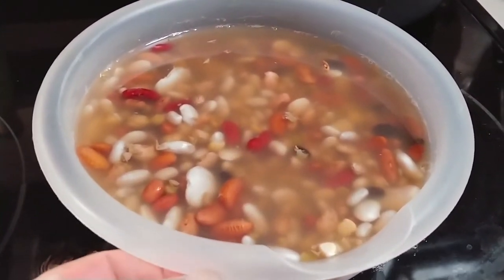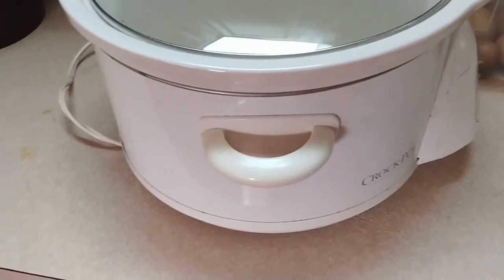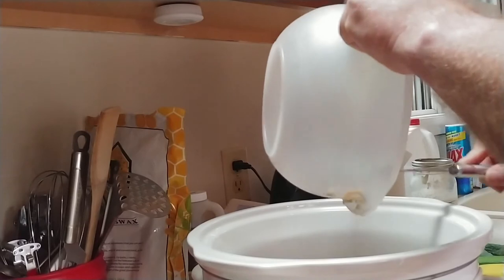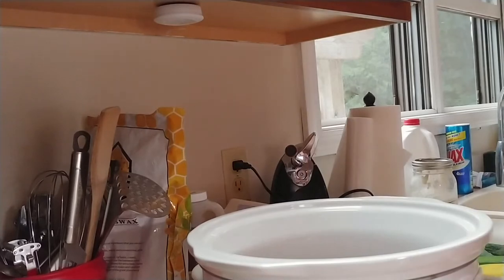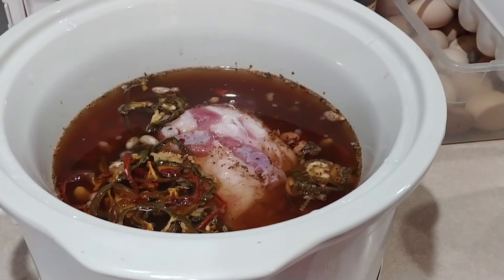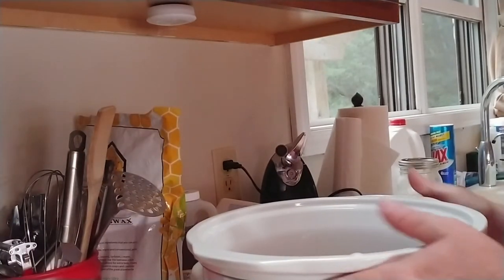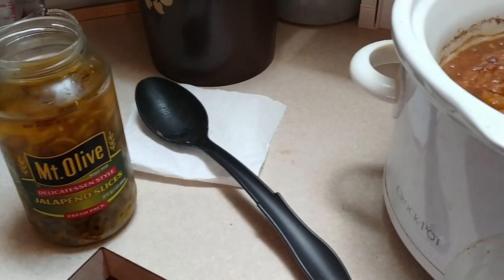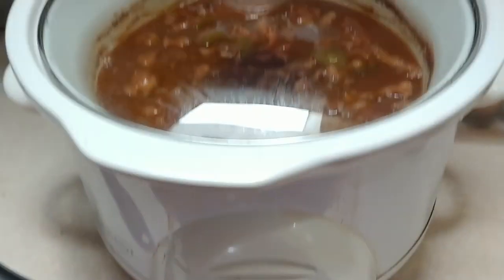my take on spicy southern brown beans and corn bread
I post images of this all the time on my instagram account and people are always asking for the recipe I will include the ingredients for "eds spice mix" that can be used to make chili or this recipe or any other recipe you want to be spicy. I will also include the recipe for this dish and will also include the recipe for my corn bread (although I cheated in this video and simply used jiffy mix because I was hungry and didn't want to wait 2 hours for the corn bread to bake in the bread maker.)

Eds Spice Mix
4 tablespoons of chili powder
1-1/2 teaspoon garlic powder
1-1/2 teaspoon onion powder
1-1/2 teaspoon crushed red pepper flakes
4 teaspoon cayenne pepper
1 teaspoon dried oregano
2 teaspoons paprika
2 tablespoons ground cumin
3 teaspoons sea salt
4 teaspoons black pepper
1 teaspoon dried basil
2 teaspoons dried parsley
2 teaspoons white sugar

Eds spicy southern brown beans
1 pound of dry pinto beans (or 20oz Cajun style 15 bean mix without seasoning packet)
1 Beef bouillon cube
1-2.5 lbs pork sirloin roast (you can substitute 4-5 pork chops with bone too or use 1 lb salted pork or a ham hock)
1 large fresh onion chopped or 1 cup dehydrated onions or 1 package onion soup mix
1/4 - 1/2 cup dehydrated bell peppers or 1/2-1 cup fresh sliced bell peppers
Jalapenos to suit your spice level
 - i use between 1/3 - 1/2 cup and sometimes up to 1 cup

Eds breadmaker cornbread with whole kernel corn and jalapenos
1 cup cornmeal
1-1/4 cup bread flour
4 teaspoons baking powder
1/4 cup sugar
1 teaspoon salt
1 teaspoon vanilla
2 eggs lightly beaten
1 cup milk
1/4 cup melted butter or oil
16oz can of corn, drained (or 16oz frozen corn, thawed)
1/4 - 1/3 cup finely cut jalapenos

Follow instructions for your bread machine - I use cake setting with light crust.